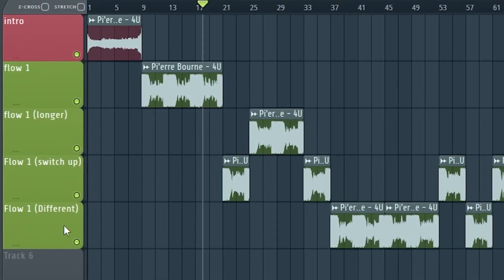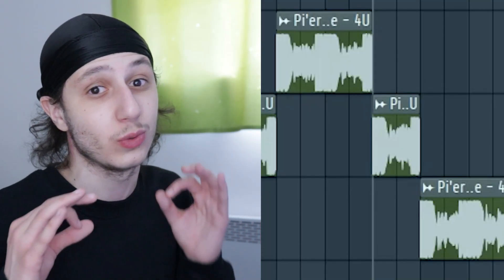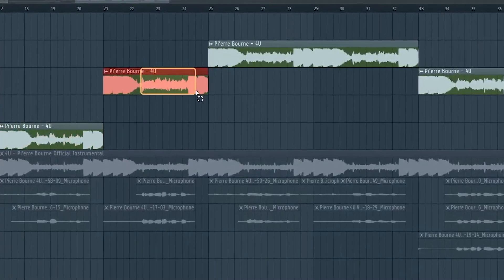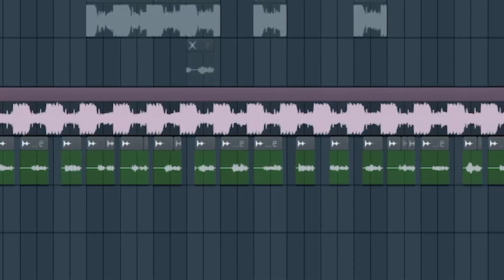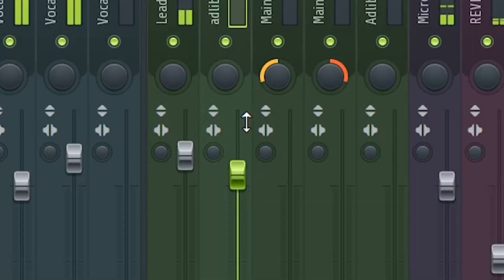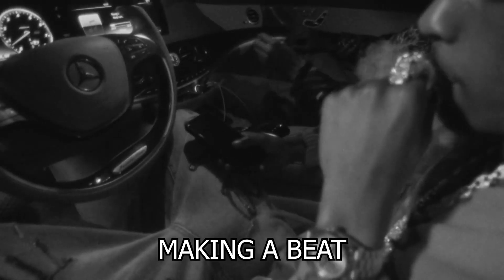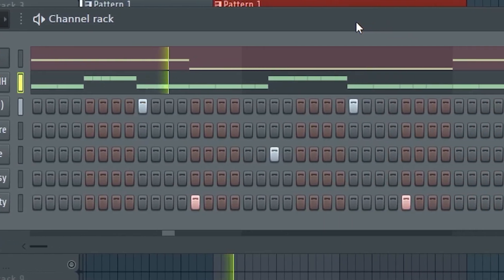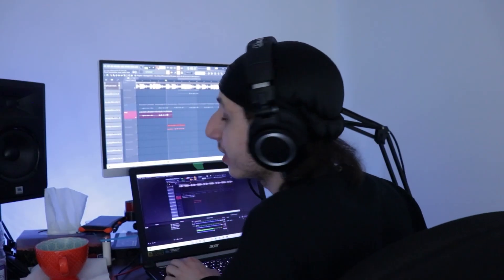How Pierre Bourne Made "4U"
This is pierre bourne 4u also known as pierre bourne for you which is his latest single. I attempted to show you how to sound like pierre bourne fl studio by showing you how pierre bourne made 4u. The goal was to learn how 4u pierre bourne was made so I could learn from it and remake it and also try to make my own song utilizing what we learned! I hope you enjoyed watching this pierre bourne 4u remix in fl studio!

Remaking